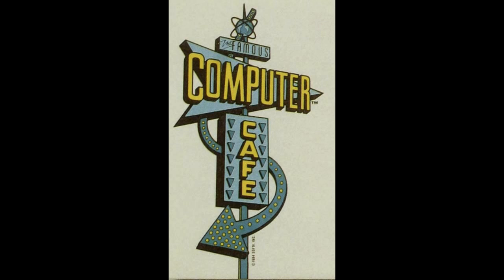The Famous Computer Cafe 1984-12-27 Kevin Blaker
The Famous Computer Cafe 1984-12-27 Kevin Blaker of Long Beach Micro talking about presentation graphics. Aired on KIEV.

Digitized from reel-to-reel tape by Harbor Digitizing of Friday Harbor, Washington.

The Famous Computer Cafe recovery and digitization project was done by Kay Savetz in 2024. If you have access to other episodes of Famous Computer Cafe on tape, please contact Kay Savetz.